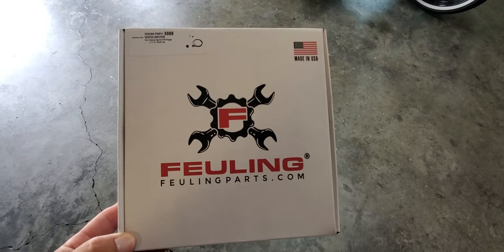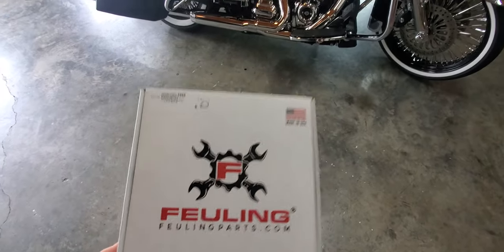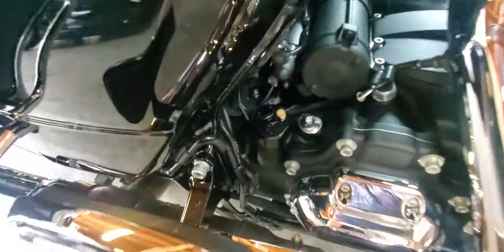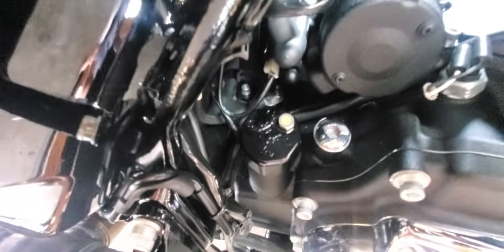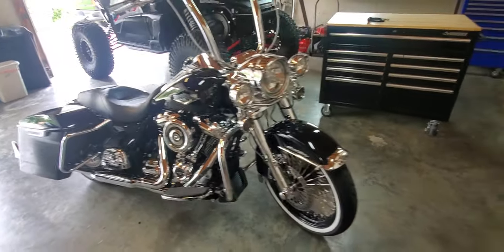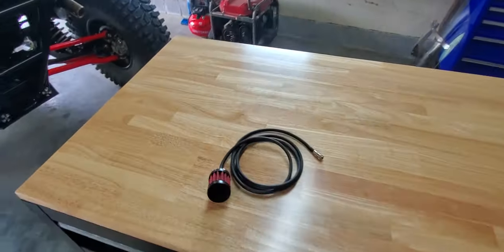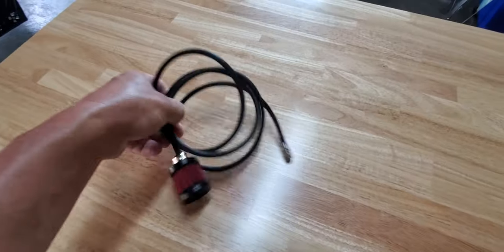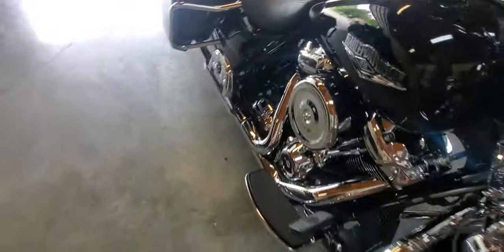Feuling vented dipstick for M8 Harley Davidson, it really works for blow-by.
Feuling vented dipstick for blow-by on M8 Harley Davidso. @FeulingParts